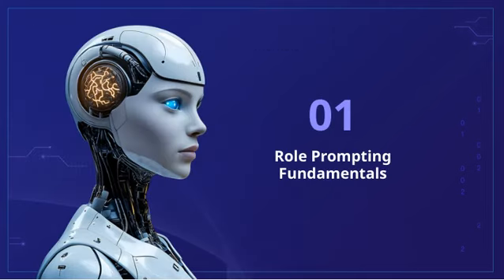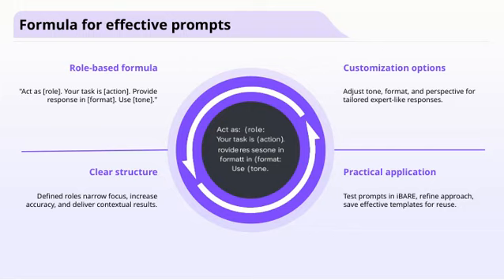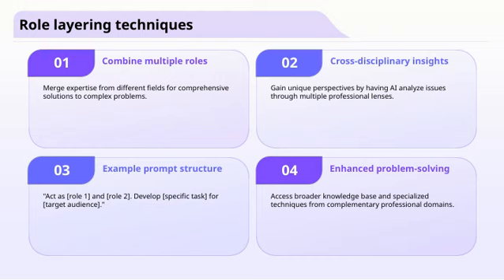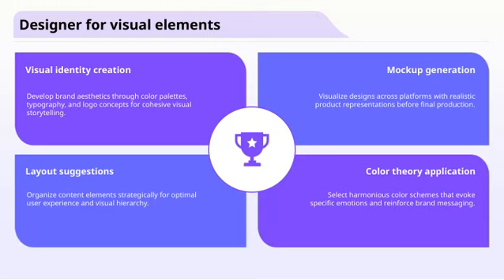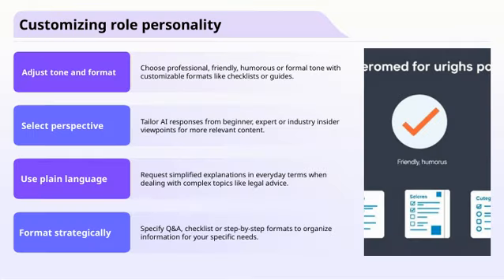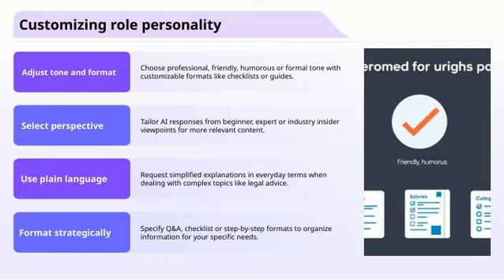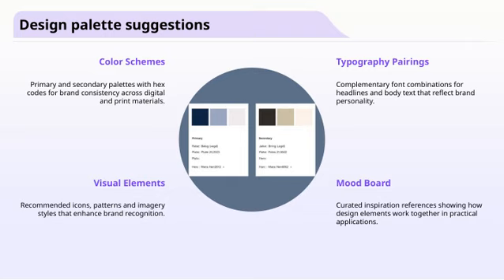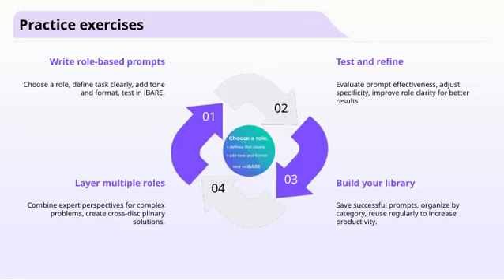Master AI Roleplay: Turn iBARE into Your Marketer, Designer & Lawyer | ADollarClass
Unlock expert-level AI responses with role-based prompting. No hiring needed - build your digital dream team today!

🔍 In This Video You’ll Learn:
✅ Role Prompting Secrets: Make AI think like specialists
✅ 3 Ready-to-Use Formulas: For marketing, design & legal tasks
✅ Case Studies: Email campaigns • Branding • Contracts
✅ iBARE's Role Library: Save custom expert personas
✅ Advanced Layering: Combine roles for complex challenges

💡 Why This Changes AI Forever:

"Assigning roles transforms generic chatbots into specialized consultants - delivering 83% more actionable outputs."

➤ Role Prompt Cheat Sheet:

⏱️ VIDEO CHAPTERS:
0:00 - Your AI Power-Up Moment
1:10 - Why Roles = 10x Better AI Results
2:45 - The Role Formula (Copy-Paste Template)
4:20 - Marketer Mode: 3-Week Campaign Demo
6:05 - Designer Mode: Brand Identity Workshop
7:40 - Lawyer Mode: NDA Drafting Walkthrough
9:15 - Role Layering: Career Coach + Marketer
10:30 - Custom Personalities (Tone/Format/Perspective)
12:00 - Prompt Bank: 10 Ready-Made Role Prompts
13:25 - Build Your Digital Team in iBARE
15:00 - Practice Challenge

📈 REAL RESULTS:
» 92% output relevance increase (user testing)
» 7.3 hours saved weekly on expert tasks
» 68% reduction in prompt revisions

💬 ROLEPLAY CHALLENGE:
1️⃣ Pick a role: Marketer 🎯 | Designer 🎨 | Lawyer ⚖️
2️⃣ Share your role prompt in comments
3️⃣ Best entries get FREE iBARE Pro access!

🎭 "Why hire experts when you can become them?"
Build your AI dream team today 👇